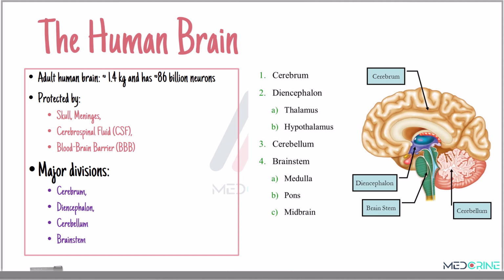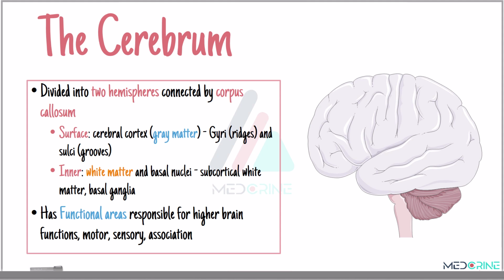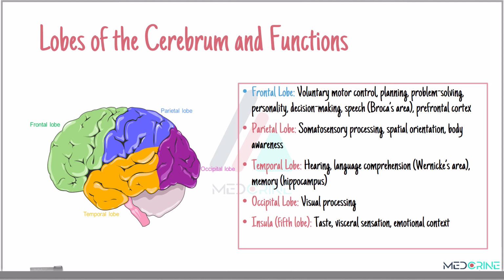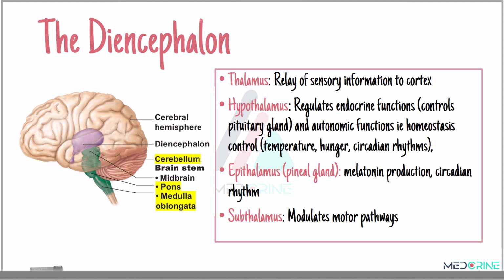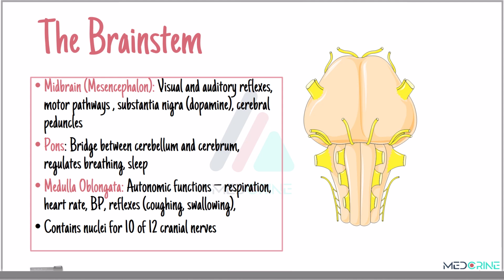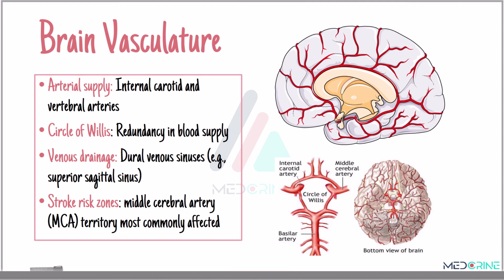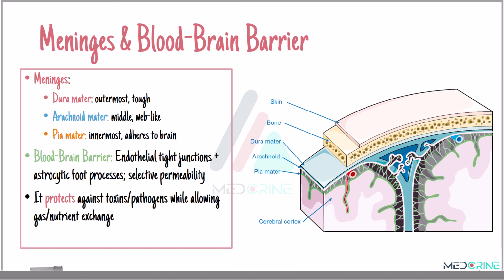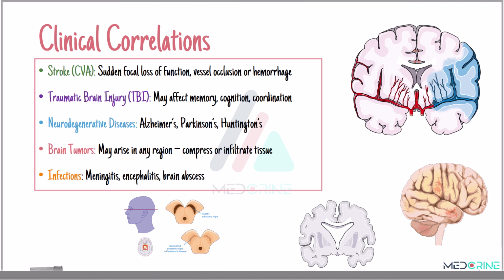Anatomy and Physiology of the Human Brain | Parts, Functions and Clinical correlations Explained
Welcome to this comprehensive lecture on the Anatomy and Physiology of the Brain, designed specifically for medical and nursing students preparing for exams like the NCLEX, USMLE, and other healthcare licensing boards.

In this video, we break down essential concepts including:
Major brain divisions – cerebrum, diencephalon, brainstem, cerebellum
Functional anatomy of cerebral lobes
Deep brain structures – limbic system, basal ganglia
Ventricular system and cerebrospinal fluid (CSF) flow
Blood supply of the brain and Circle of Willis
Meninges and the blood-brain barrier
Clinical correlations – stroke, TBI, neurodegenerative diseases

Whether you're studying for exams or looking to reinforce your knowledge, this lecture simplifies complex neuroanatomy with high-yield concepts.